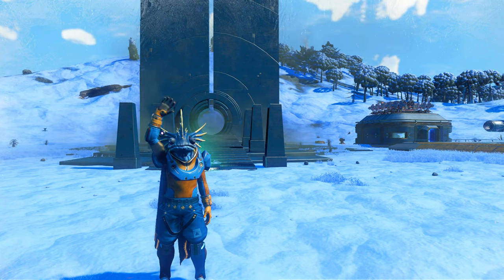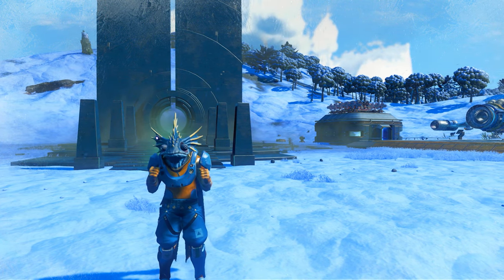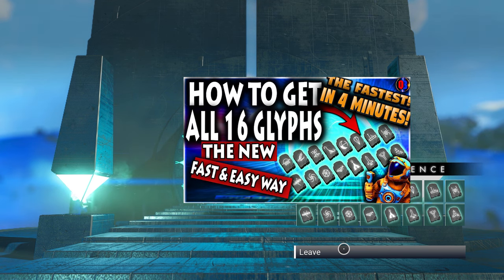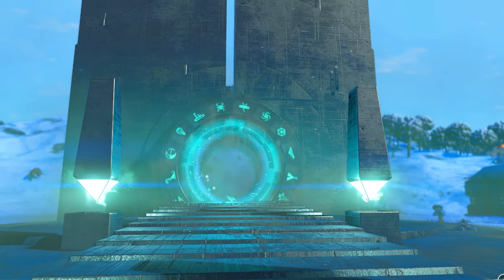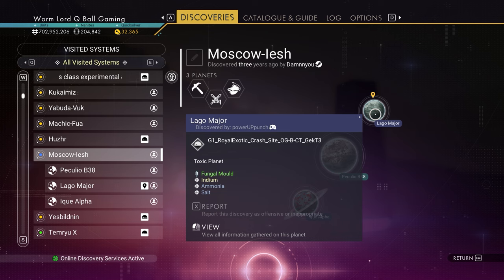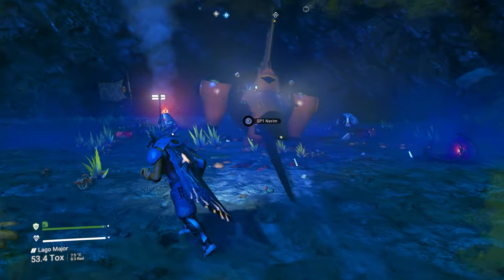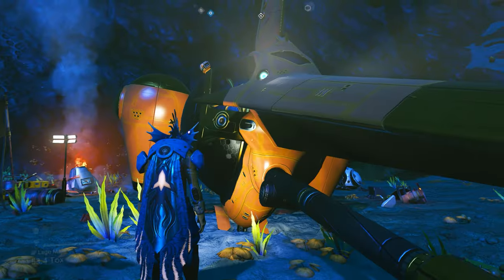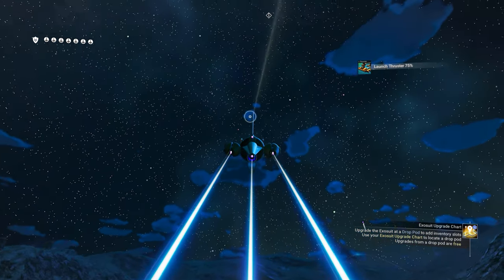TOP 10 ULTRA RARE EXOTIC SHIPS | No Man's Sky FREE Ships Locations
A collection of 10 FREE ULTRA RARE  exotic ships in No Man’s Sky with locations, all completely FREE to get and have the BEST SUPERCHARGED SLOTS layouts for the best possible stats To Suit Your Needs!

• 𝐈𝐟 𝐘𝐨𝐮 𝐋𝐢𝐤𝐞𝐝 𝐓𝐡𝐢𝐬 𝐕𝐢𝐝𝐞𝐨 𝐘𝐨𝐮 𝐌𝐢𝐠𝐡𝐭 𝐀𝐥𝐬𝐨 𝐋𝐢𝐤𝐞:

★𝐔𝐩𝐠𝐫𝐚𝐝𝐞 𝐘𝐨𝐮𝐫 𝐋𝐢𝐯𝐢𝐧𝐠 𝐒𝐡𝐢𝐩 𝐆𝐮𝐢𝐝𝐞 - How To Upgrade Your Living Ship The Best Way Also Living Ship Upgrades Location